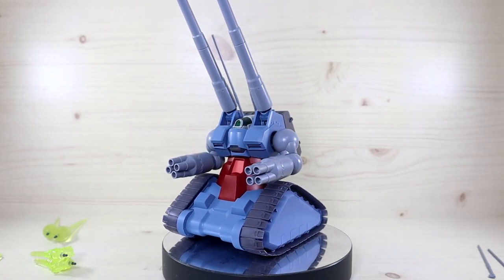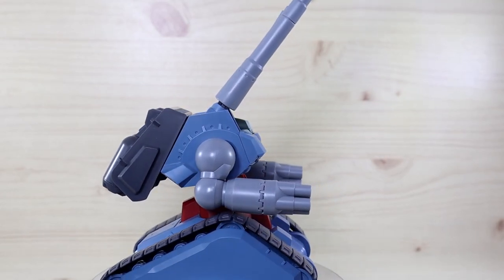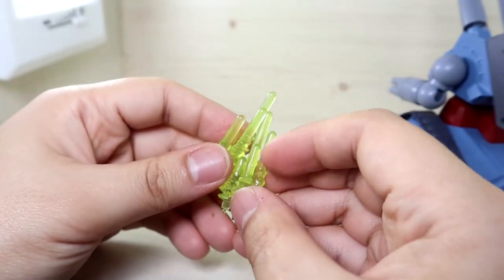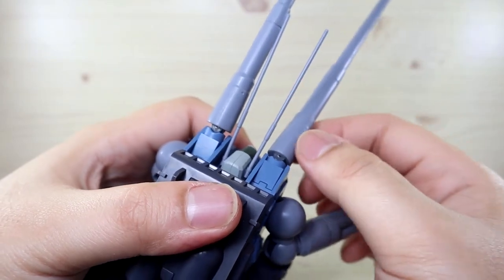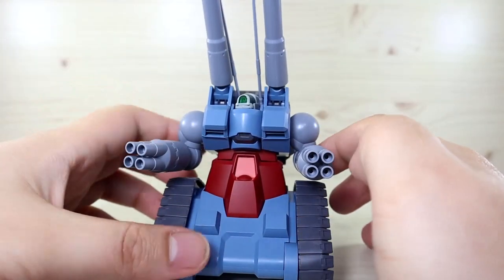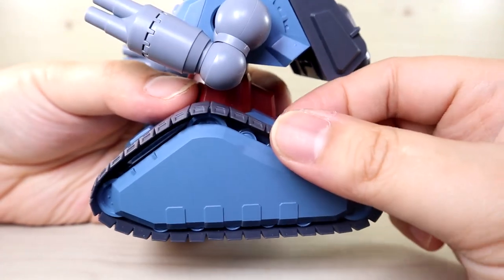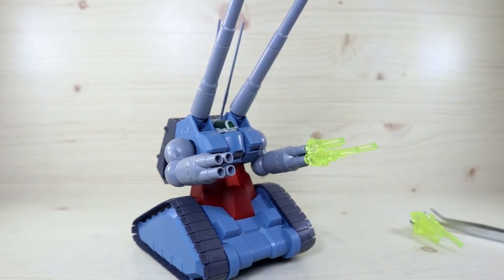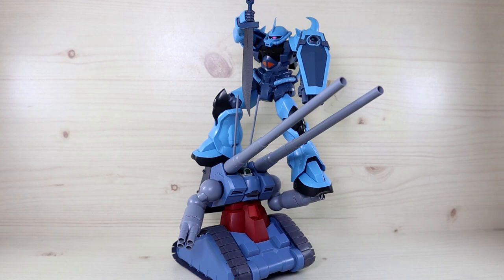Robot Damashii Guntank Mass Production Type ver ANIME Review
Review of the P-Bandai Exclusive Robot Damashii Guntank Mass Production Type ver ANIME Review from the Gundam 08th MS Team series. As the name implies this is the mass production type version of the guntank. A bit more simplified design in certain areas but also has a new system on the backpack. The backpack can be flipped open to reveal the auto loader system and does have some moving parts as well. Gattling gun effect parts look good but the effect parts for the cannons may take some time getting used to due to the colors. Also the cannons are very long so displaying the figure might get tricky.